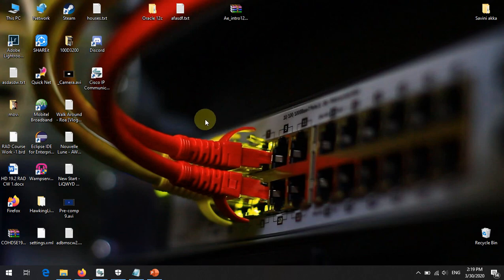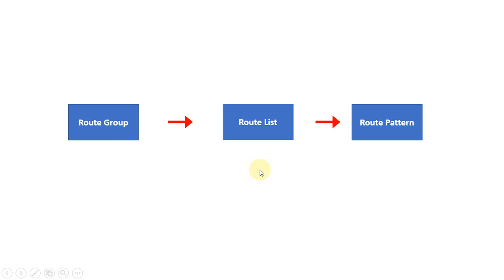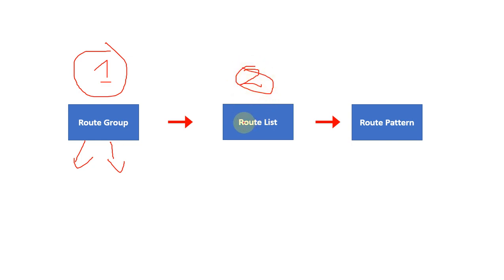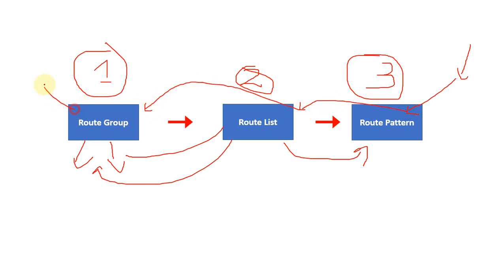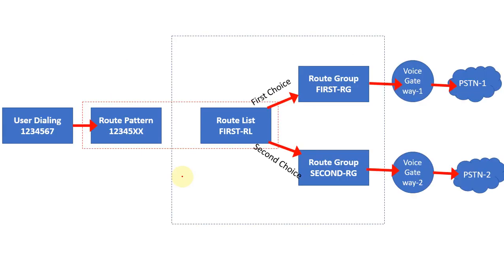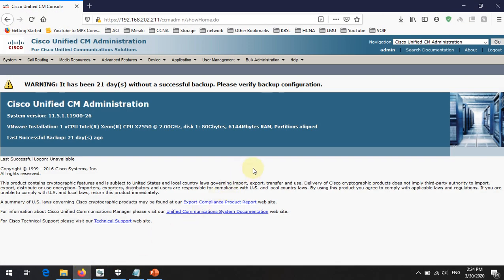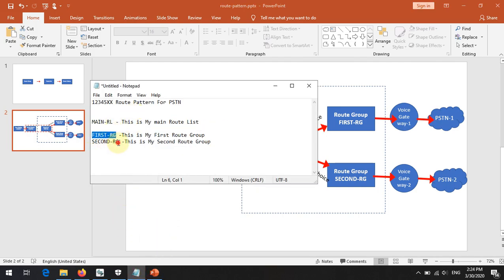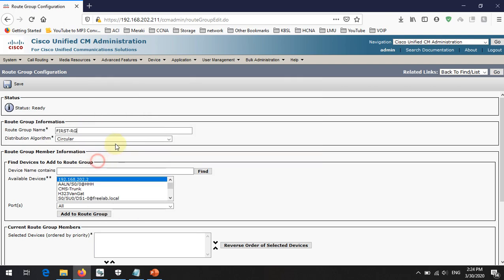How To Create Route Group, Route List and Route Pattern in Cisco Call Manager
In this video i'm describing how to create route group,route lits and route pattern in Cisco unified Call manager. All the configurations are doing by following step by step, and it will easy for you to get better understand of the configurations.